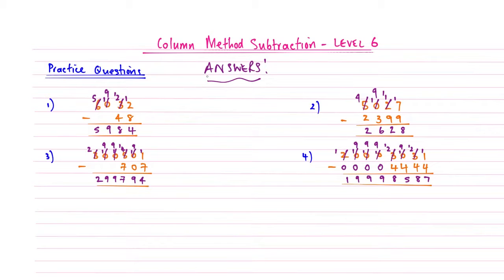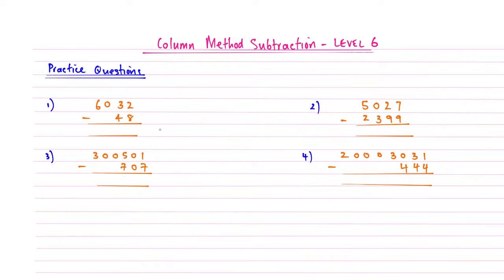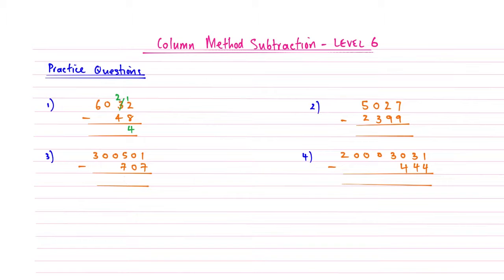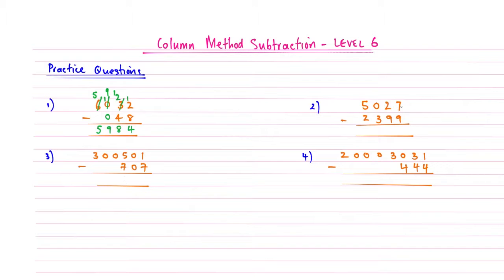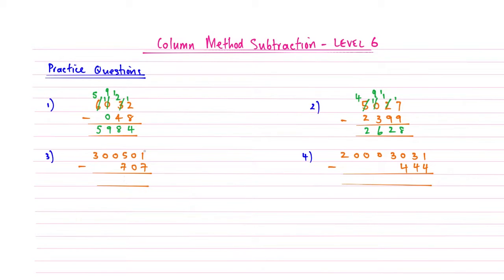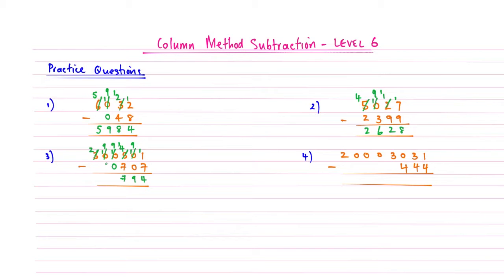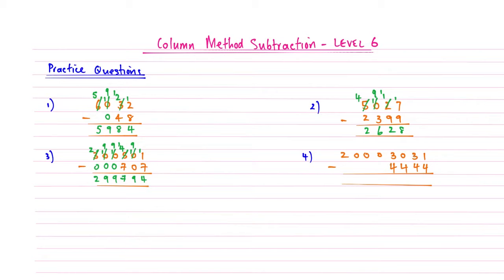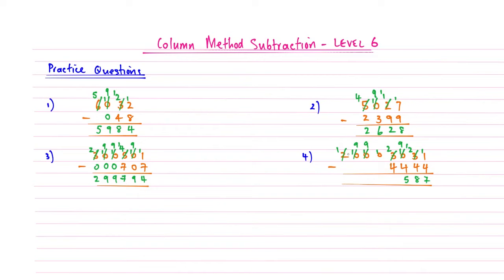How to do Column Method Subtraction - Level 6 - Answer Walkthrough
Here is the answer walkthrough video for 'How to do Column Method Subtraction Level 6' .

You may find these playlists useful too :-)

Maths lessons and training videos created in manageable bite sized chunks. The channel is aimed at anybody that needs to learn Maths from Scratch. Each topic has been split up into easily understandable levels designed in such a way that you can properly teach your self and make progress from one level to the next.

It is maths, I hope, presented clearly and simply. There are practice questions given at the end of each lesson so if you wanted to have a practice, you can do.

I have also started uploading some training videos that I think might help you remember the key facts and methods that you need to make progress. Use these not just to pass exams, but to aid you in life long math learning.

My aim is for Maths from Scratch to be a complete maths and revision course here on YouTube. You can teach yourself Maths from Scratch by watching Maths from Scratch! Simple!